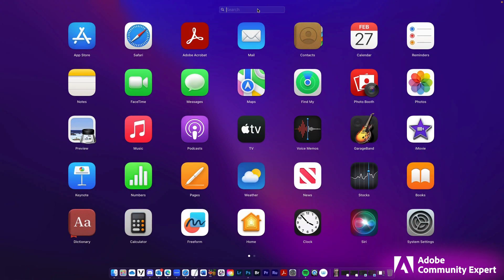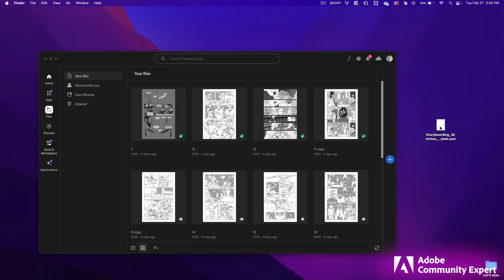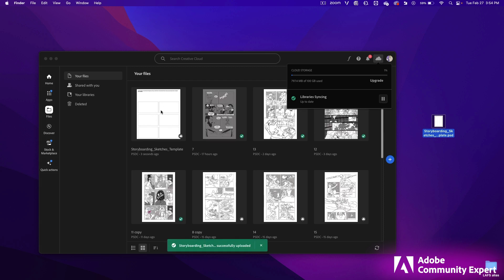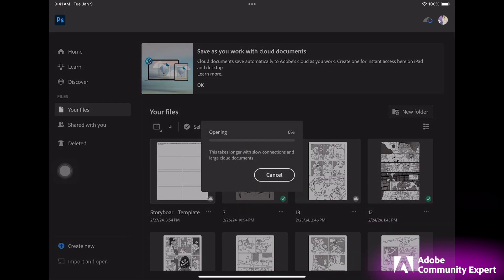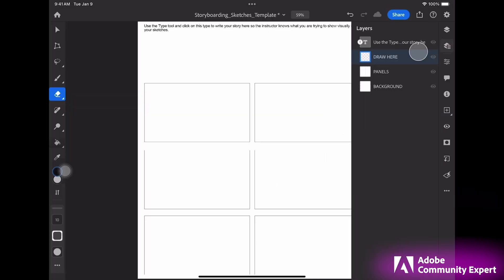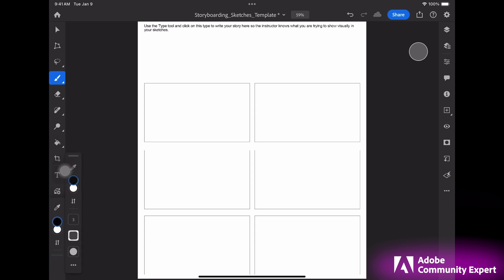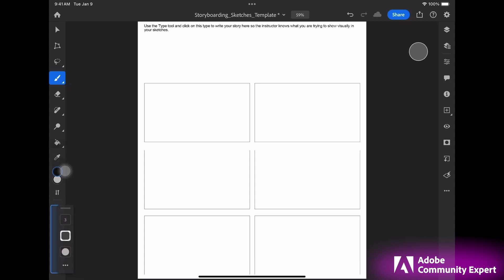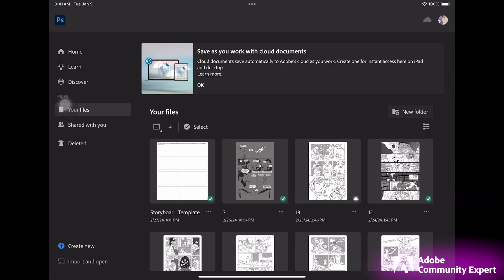Adobe Photoshop on iPad using Creative Cloud